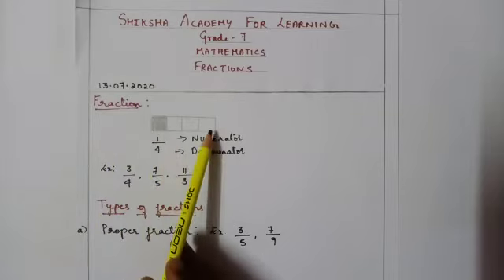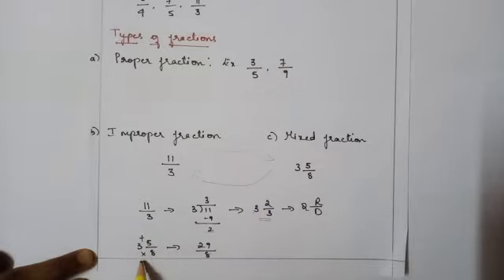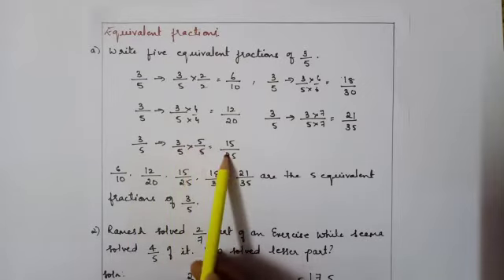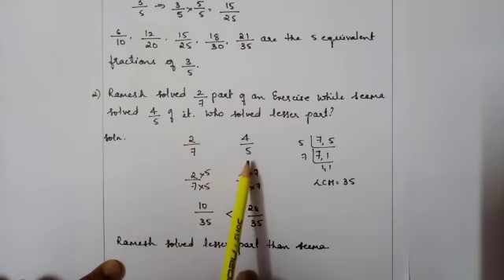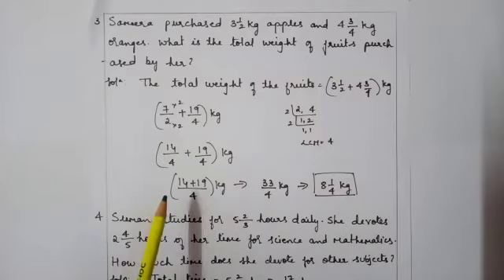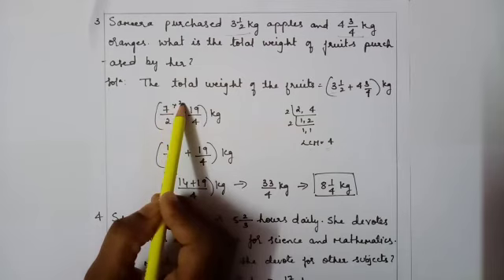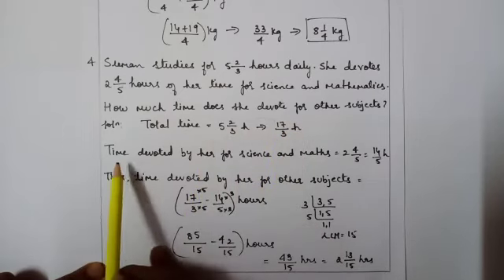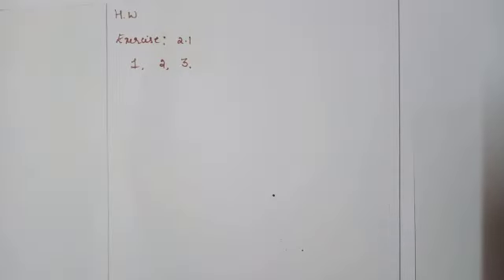GRADE-7 FRACTION SESSION -1